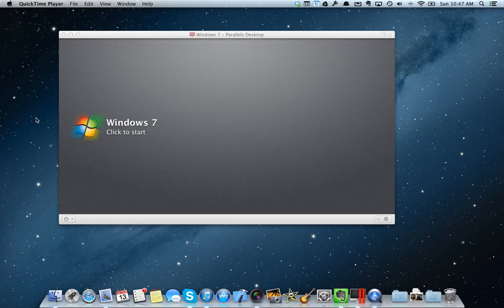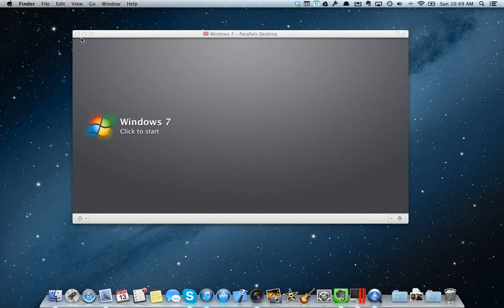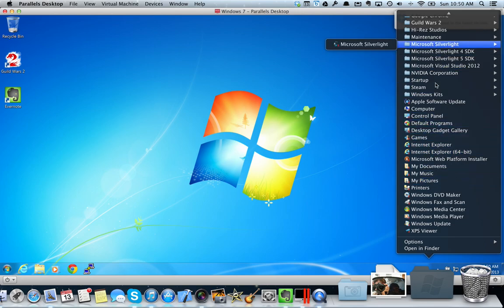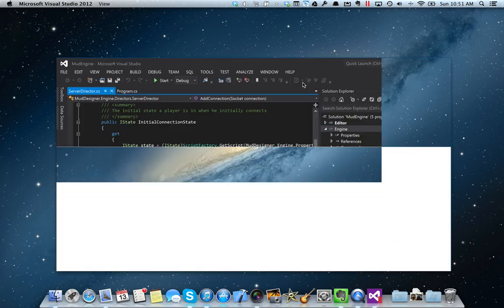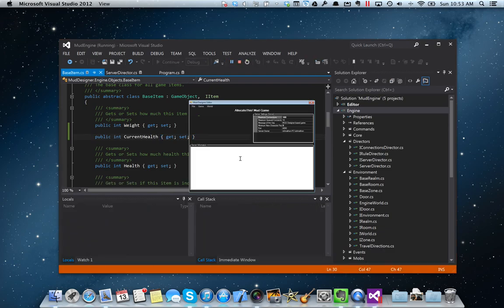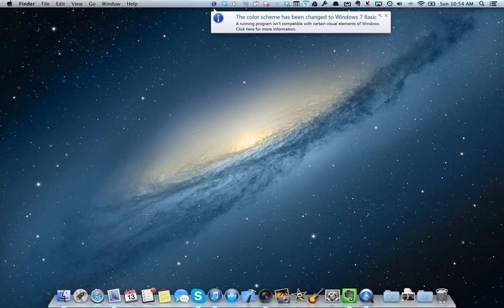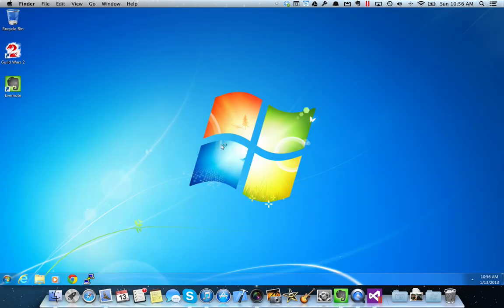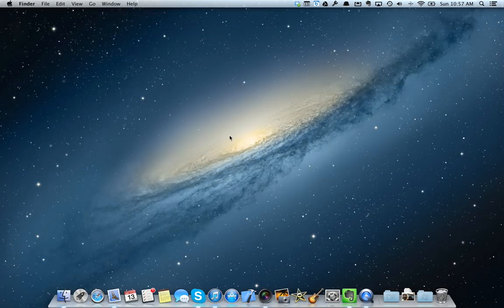Run Bootcamp Windows apps on OS X with Parallels in Coherence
This video shows how I run Windows applications in OS X using Parallels to connect to my Bootcamp installation of Windows 7.